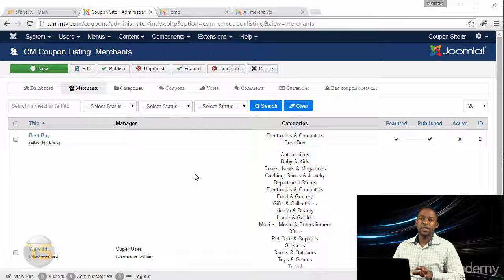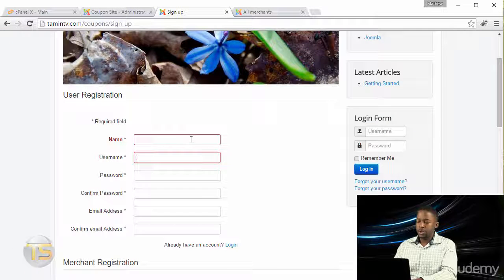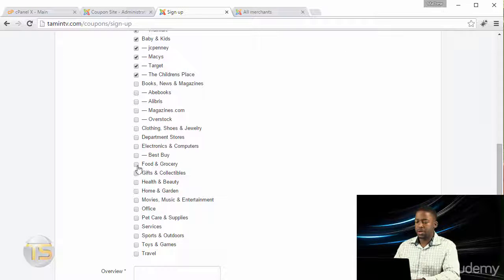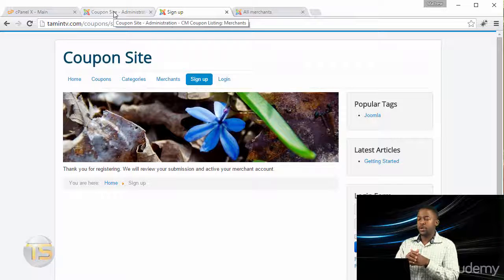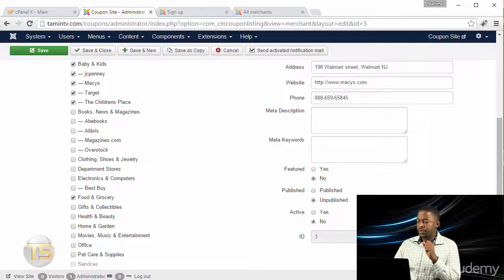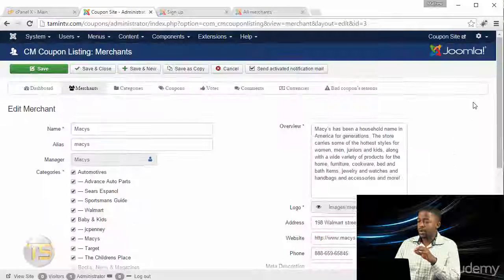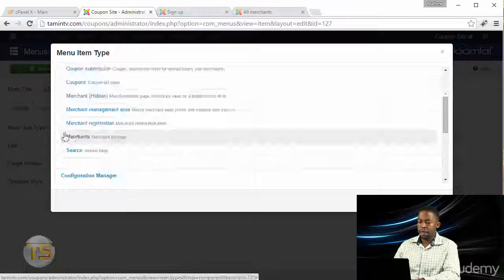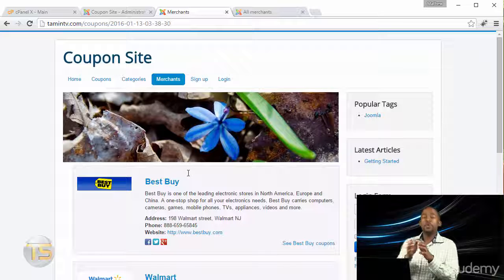Create a Coupon Listing Website With Joomla - 10 - Creating merchants